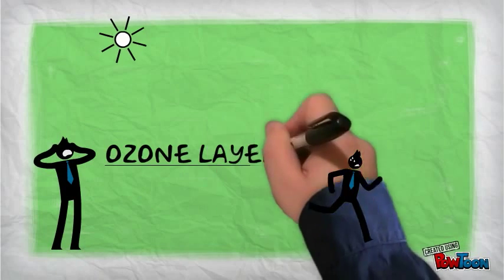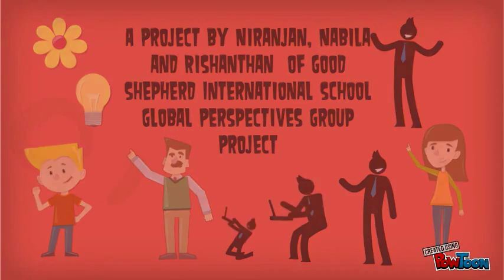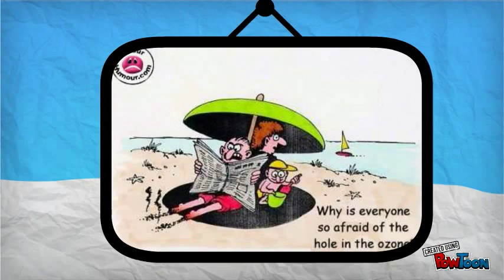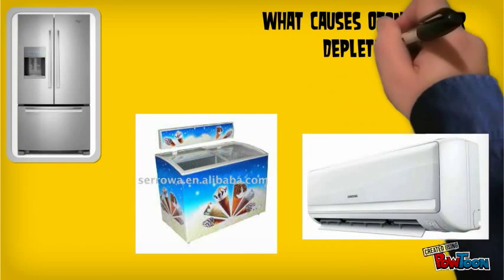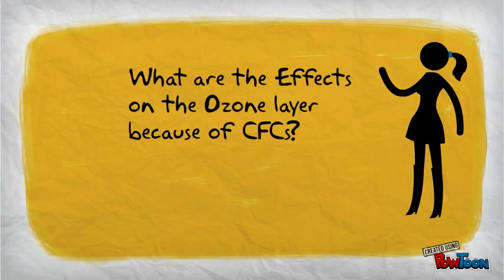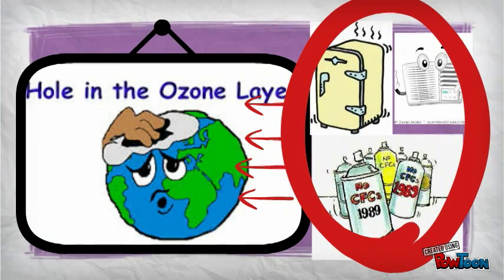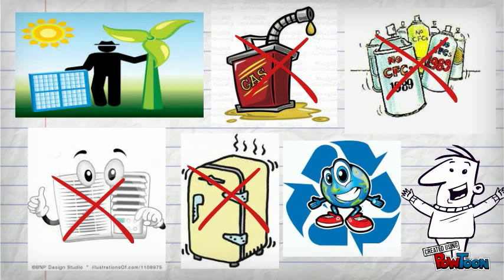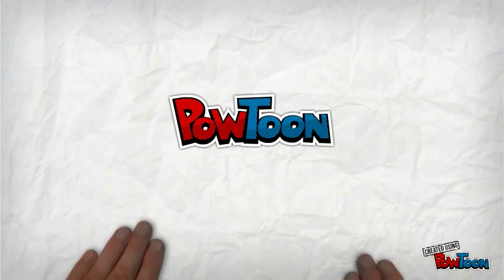Ozone layer depletion animated gp project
Copy of Click to edit-- Created using PowToon -- Free sign up . Make your own animated videos and animated presentations for free.  PowToon is a free tool that allows you to develop cool animated clips and animated presentations for your website, office meeting, sales pitch, nonprofit fundraiser, product launch, video resume, or anything else you could use an animated explainer video. PowToon's animation templates help you create animated presentations and animated explainer videos from scratch.  Anyone can produce awesome animations quickly with PowToon, without the cost or hassle other professional animation services require.